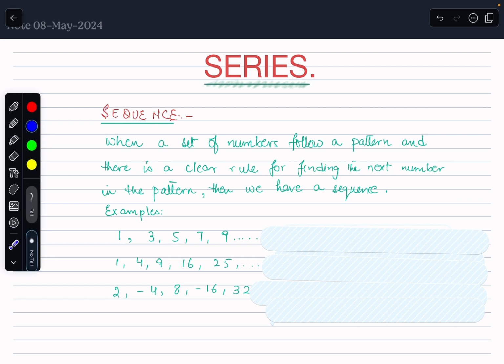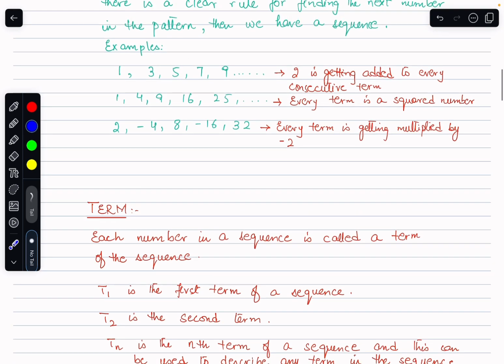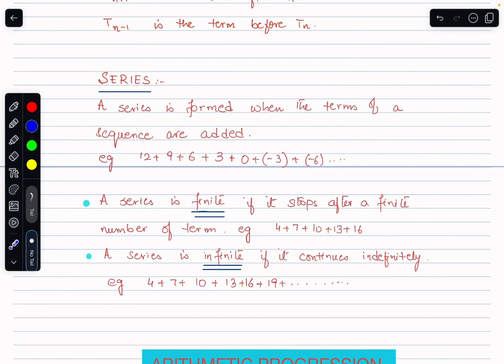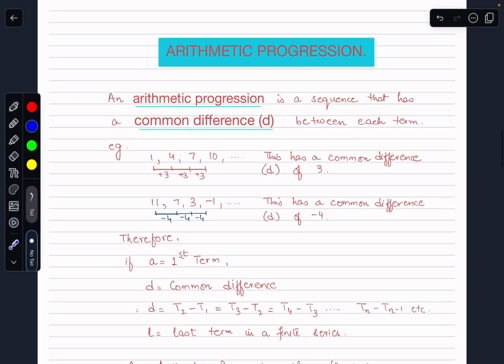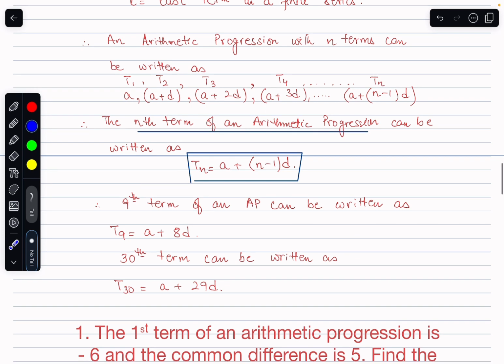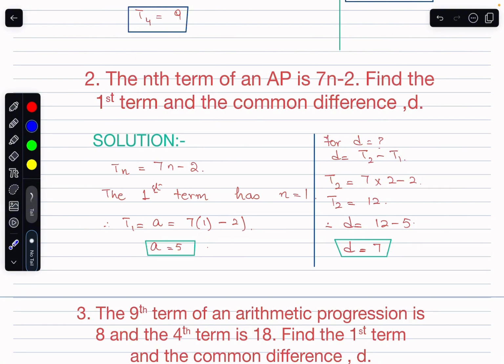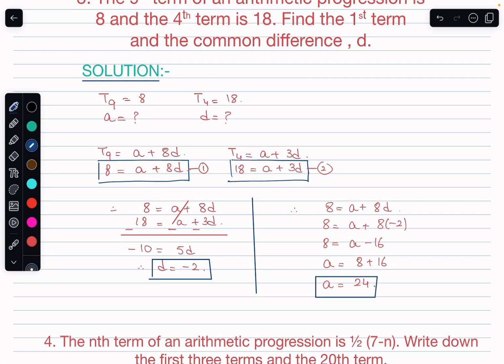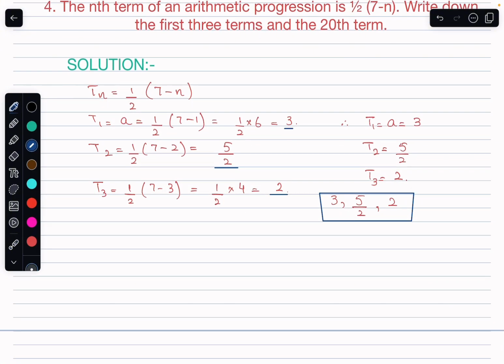Arithmetic Progression EXPLAINED from Scratch!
Learn arithmetic progression from the basics! In this video, we'll take you on a journey to understand the concept of arithmetic progression from scratch. From the definition and formula to examples and real-world applications, we'll cover it all. Arithmetic progression is a fundamental concept in mathematics, and mastering it is essential for success in algebra, geometry, and other advanced math topics. Whether you're a student looking to improve your math skills or a teacher seeking a comprehensive resource, this video is perfect for you. So, sit back, relax, and get ready to learn arithmetic progression like a pro!